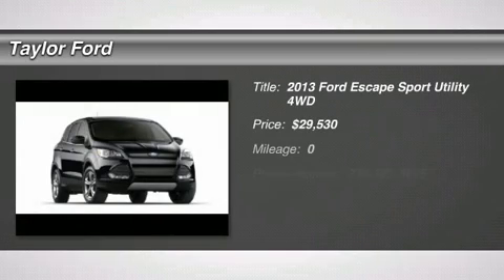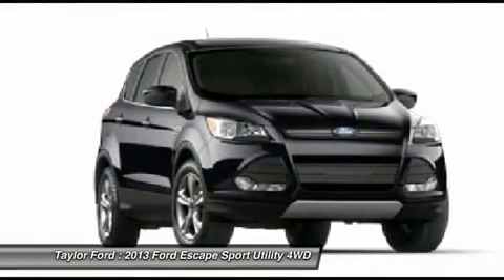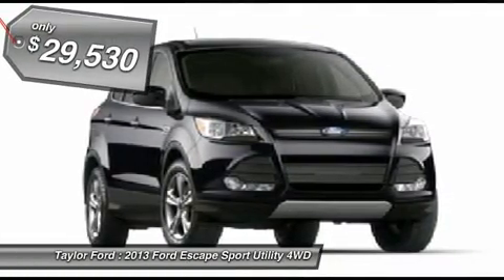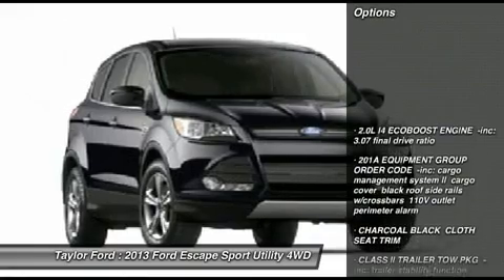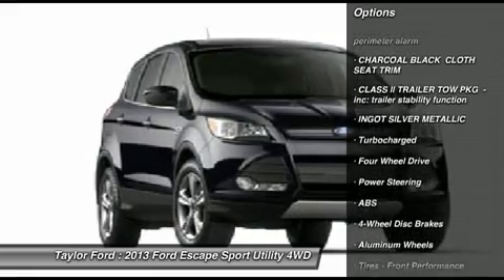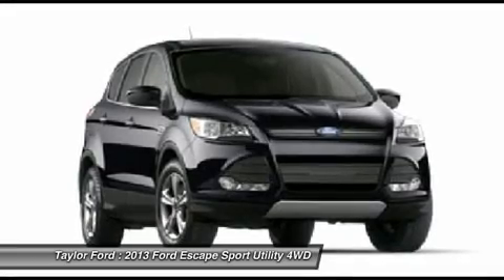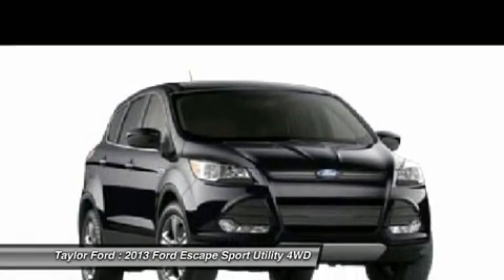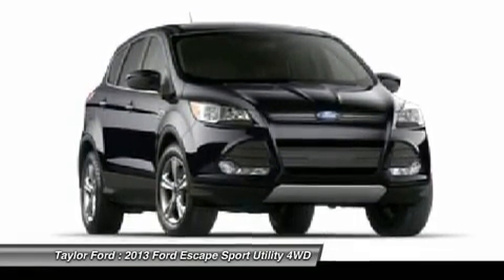2013 FORD ESCAPE Taylor, MI 22611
2013 FORD ESCAPE Taylor, MI
Stock# 22611

You'll love this 2013 Ford Escape. This is a car you'll want to take home. With 52 miles, it features Automatic transmission and an exterior color of Ingot Silver Metallic. Call us and be the first to open the car door today!